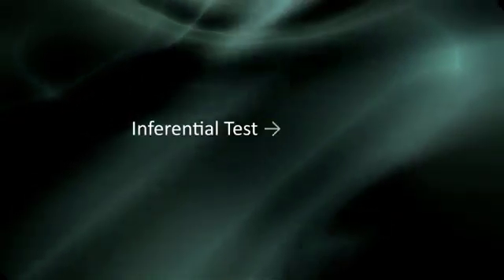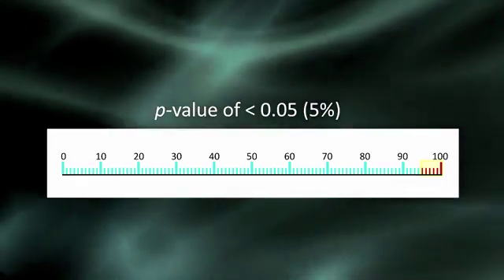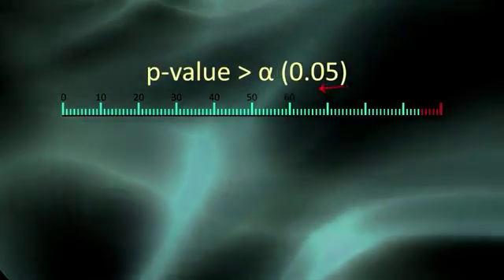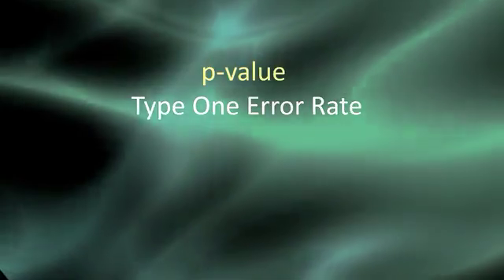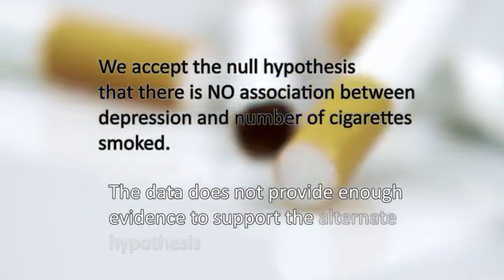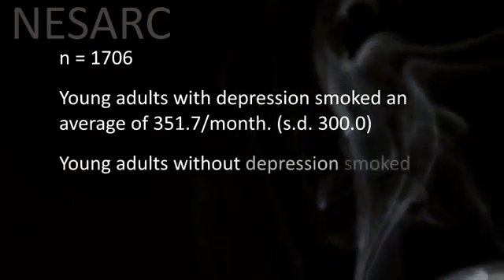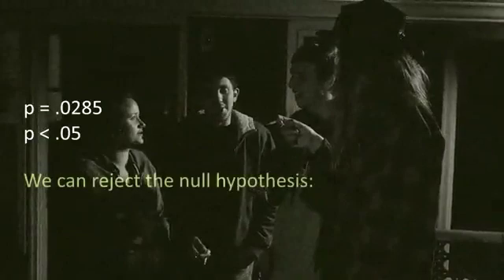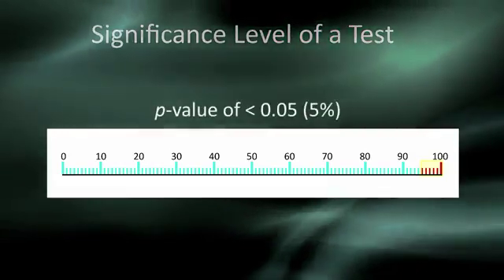01 04 What is a p value